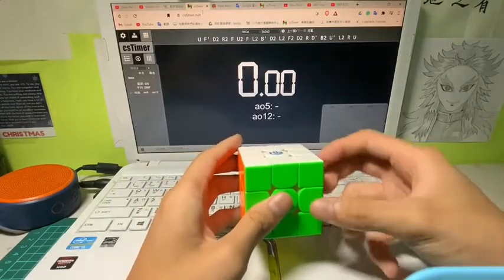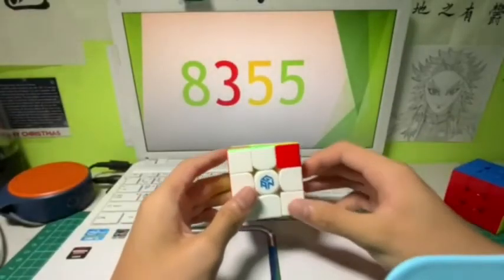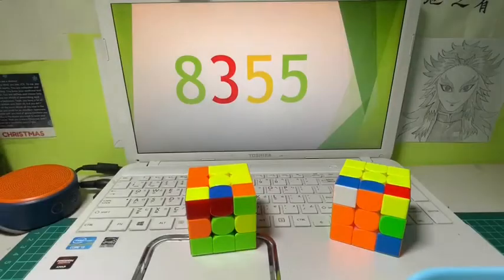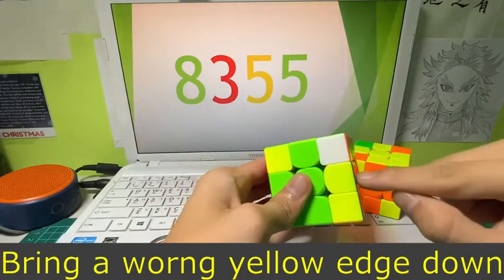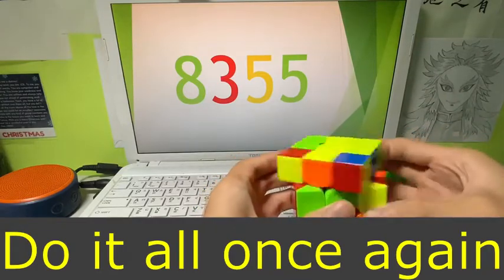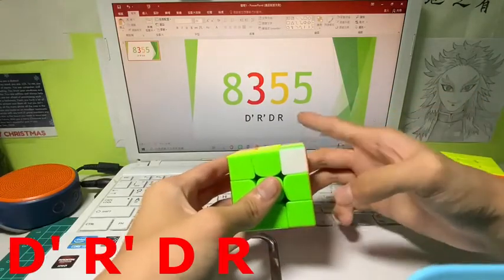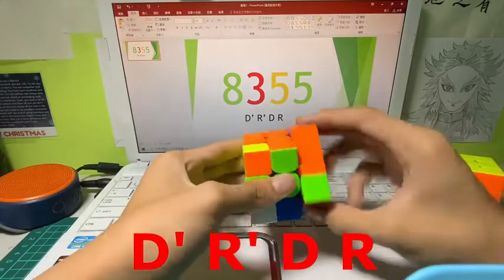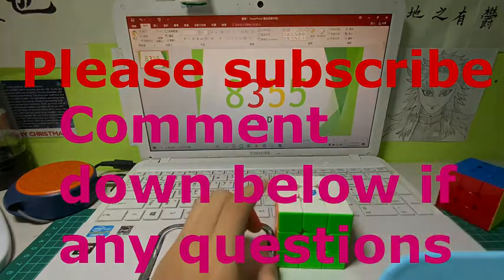Easy way to solve a rubiks cube/8355 method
Title {Easy way to solve a rubiks cube/8355 method}
Hello everyone, i'm a cuber from Taiwan and this method is invented by a Taiwanese speed cuber. It can be used to solve a megaminx too. And everyone can understand what's going on and not just memorizing algs.

The R' D' R D is just a way to move one corner out of the way and than put it back in, so that doesn't count as a alg technically.

0:00 intro
0:12 example solve
1:10 First part(8)
1:21 Second part(3)
2:04 Third part(5)
3:20 Fourth part(5)
5:00 If you accidentally didn't Aline it during Fourth part
5:23 Outro please subscribe

howtosolvearubikscube easiestwaytosolvearubikscube easiestwaytosolvea3by3 easiestwaytosolveapuzzle 8355method howtosolveamagiccubeforbeginners howtosolveamagiccube3x3,8355 easy way to solve a rubik's cube,怎麼解魔術方塊,怎麼解3X3魔術方塊,8355魔術方塊解法,how to solve a rubik's cube,how to solve a rubiks cube without algs,rubiks cube tutorial for beginners,rubiks cube tutorial 3x3,How to solve a rubiks cube